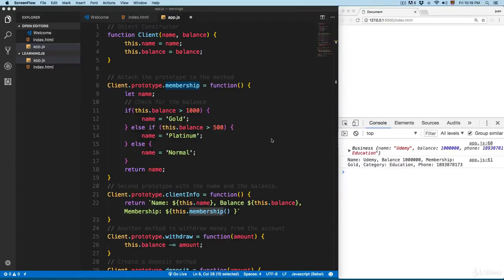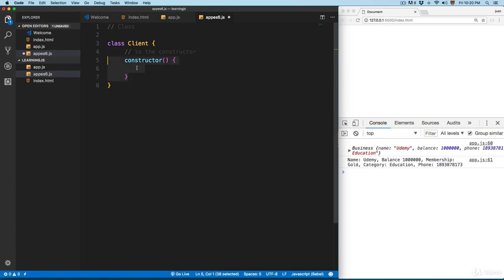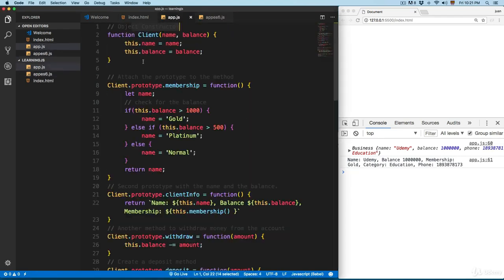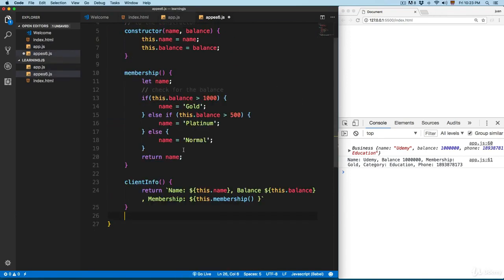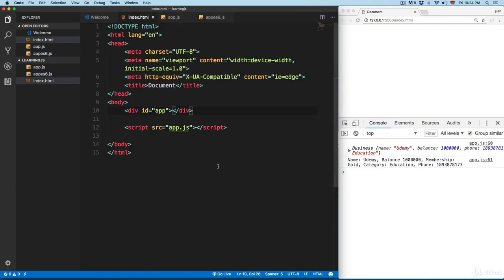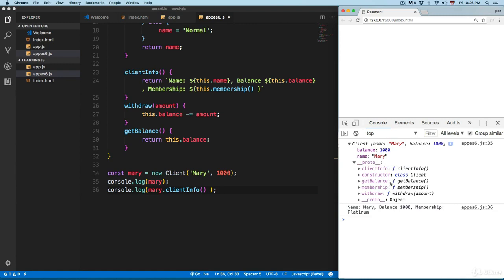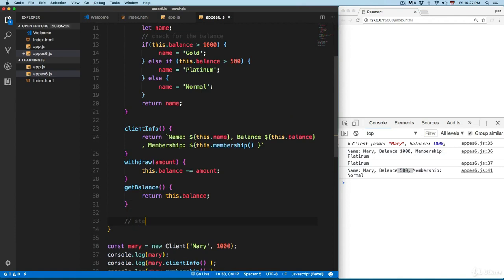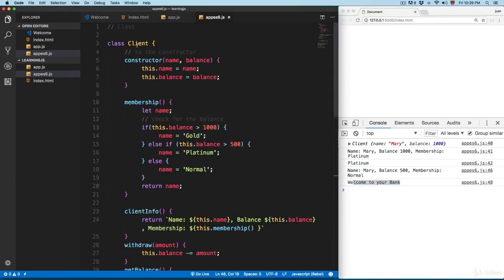9 Creating a Class